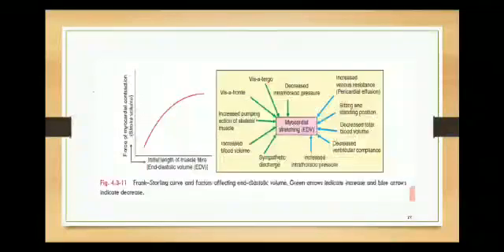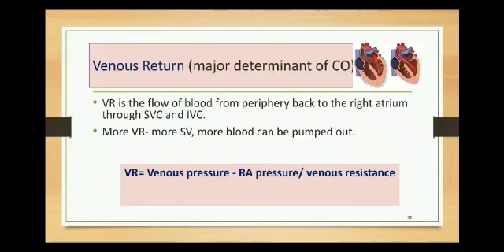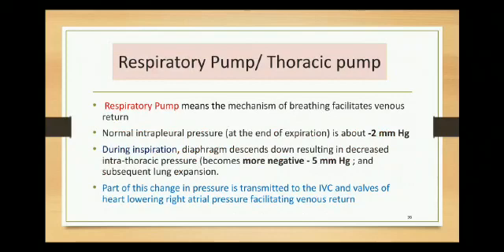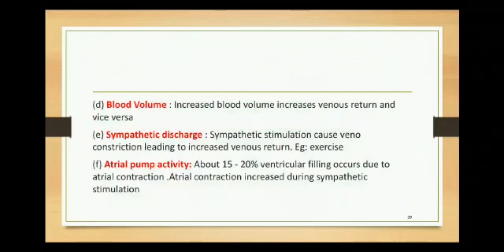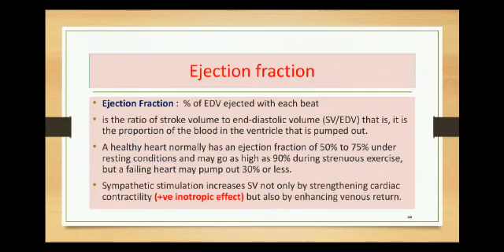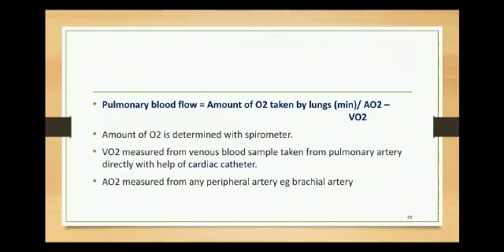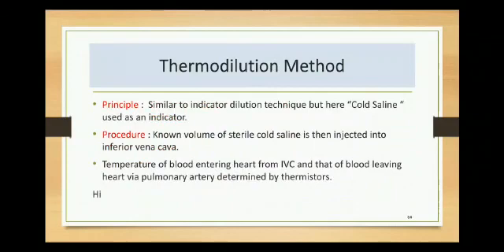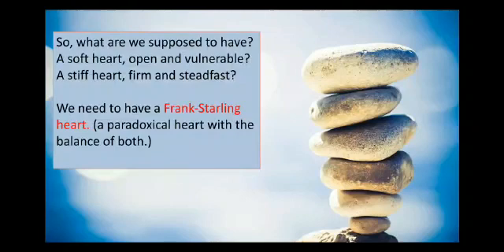Physiology- Cardiac output 2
Hello everyone, in this video we will continue our discussion about cardiac output.